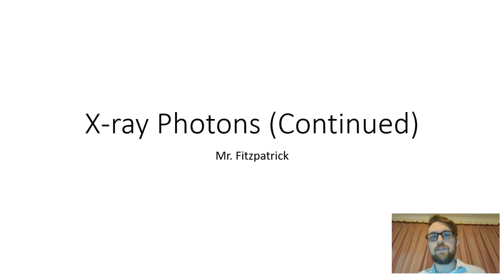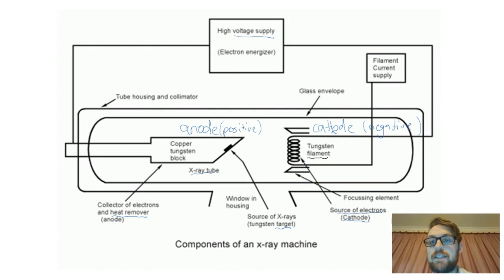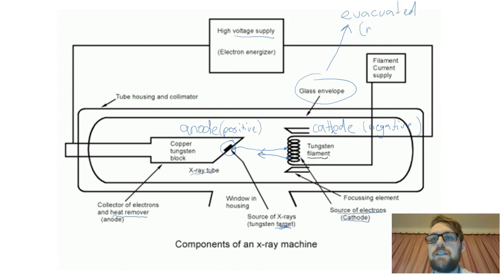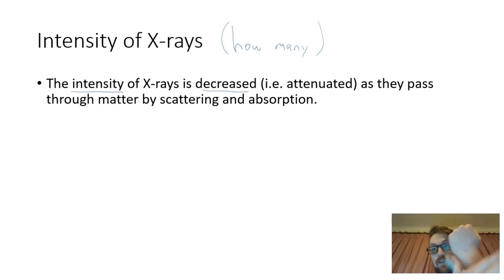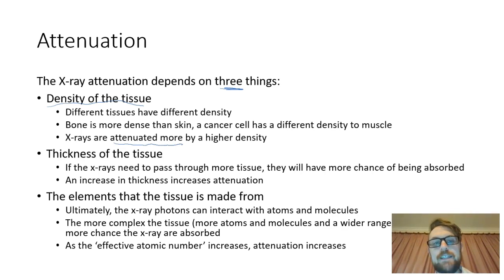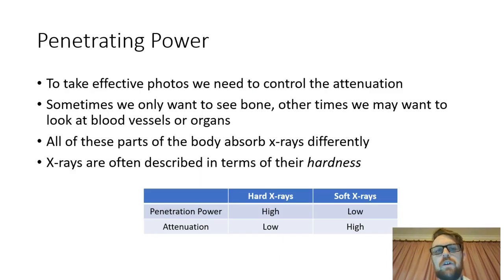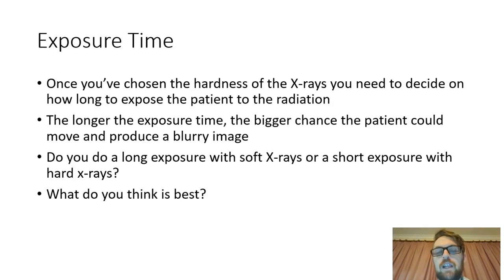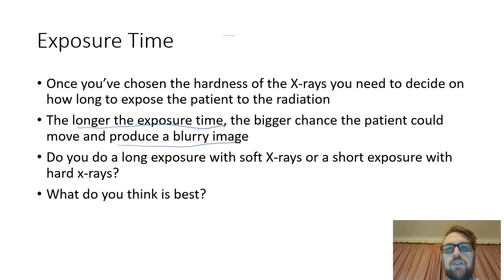3.2.4 X-ray Photons - Part B